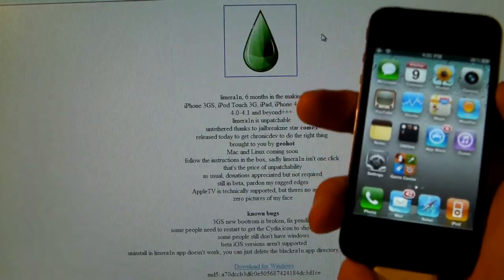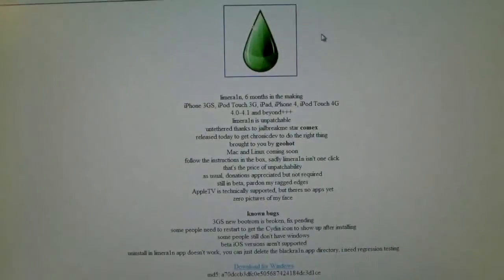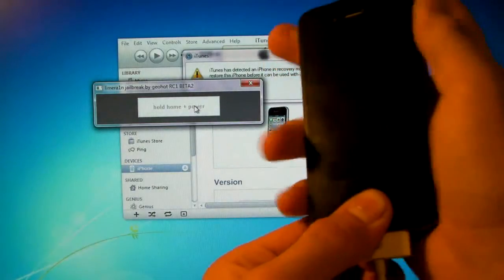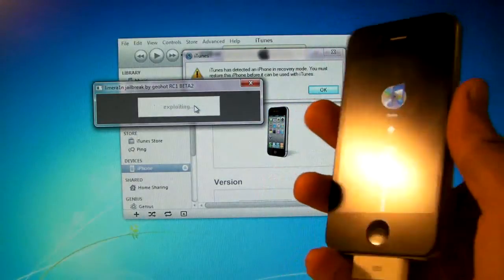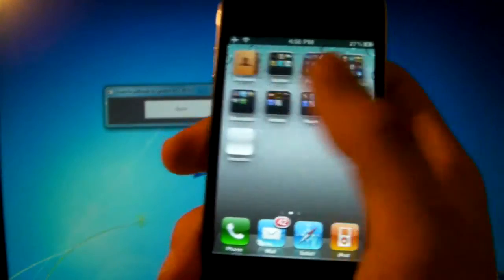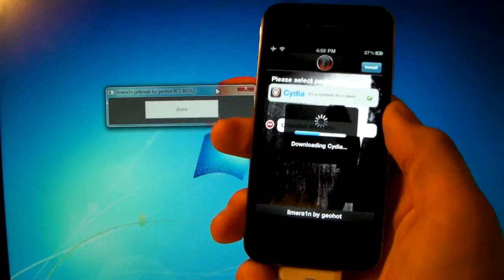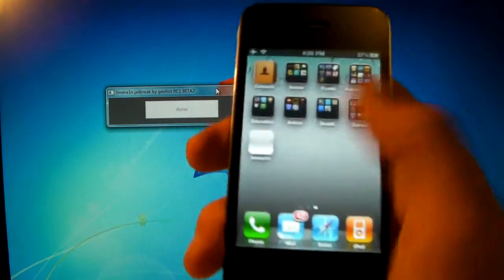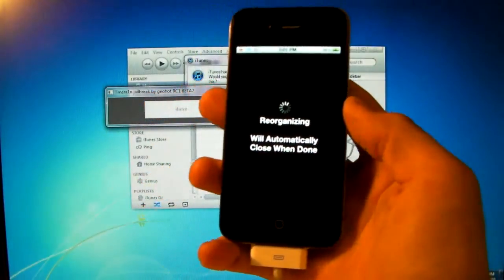How To Jailbreak iPhone 4 Using Limera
This Video Will Show You How To Jailbreak Your iDevice
Works On iPhone 4, 3Gs, iPod Touch 4th And 3rd Gen, iPad 3.2.2 . Also This Will Hacktivate Your Device.

2. Run And Follow Directions

3. Restart Your Device